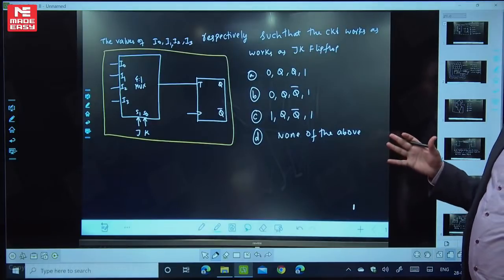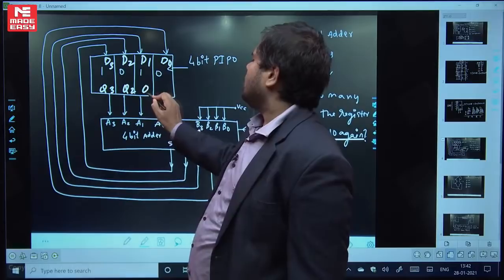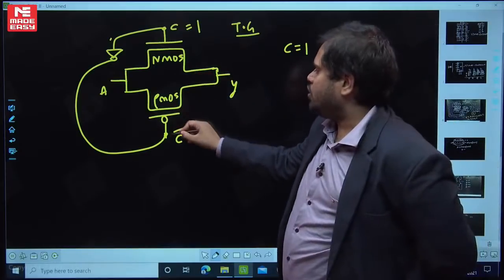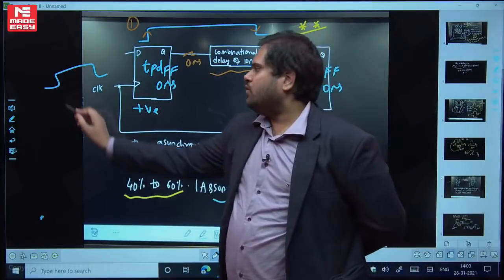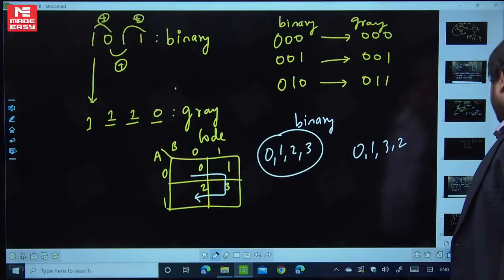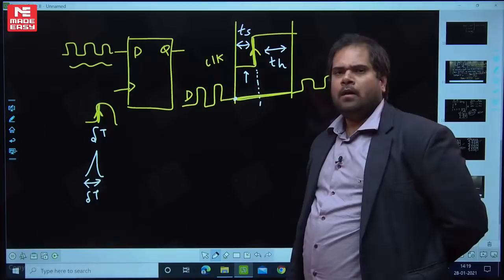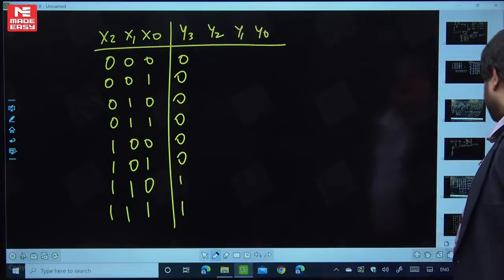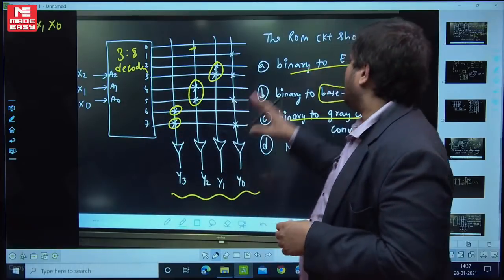Important Questions | GATE 2021 | EE & EC | Digital Electronics | By MADE EASY faculty Raja Rao Sir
Graduate Aptitude Test in Engineering (GATE) is just around the corner and as the exam dates are approaching near, the anxiety amongst the students has started building up. During this crucial phase of preparation MADE EASY has come up with a brand-new initiative i.e., GATE through Questions (GTQ) under the leadership of Mr. B. Singh (CMD, MADE EASY) to help the GATE aspirants give a final boost to their preparation.

Join us, to practice the most important questions for GATE 2021 with the highly renowned and experienced faculties of MADE EASY, and give an edge to your preparation.

In Today’s session Raja Rao Shastri Sir  will take over Digital for Electrical Engineering  and Electronics Engineering Stream.

A must watch video for all the aspirants of GATE 2021 to become acquainted with the tips and tricks for the GATE exam.

MADE EASY wishes all the aspirants Best of Luck.

MADE EASY is offering ESE+GATE 2022 and GATE 2022 Live/online classes and Classroom courses will commence shortly.

and give your preparation the required boost.

EMI options available.